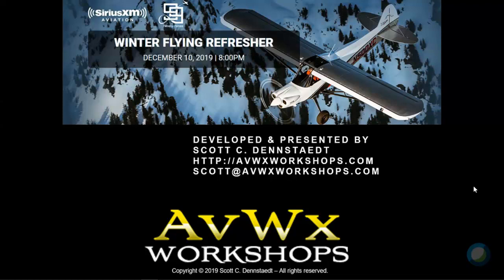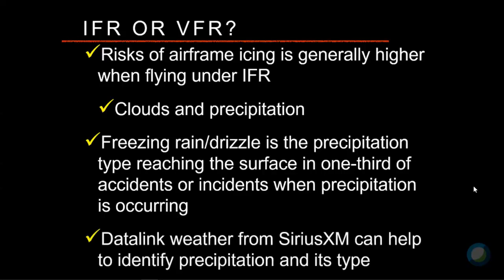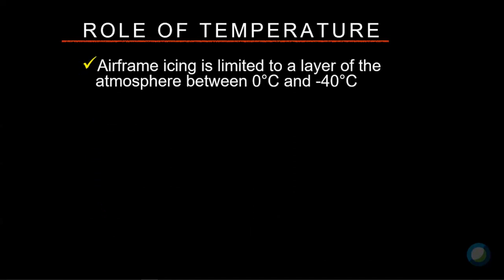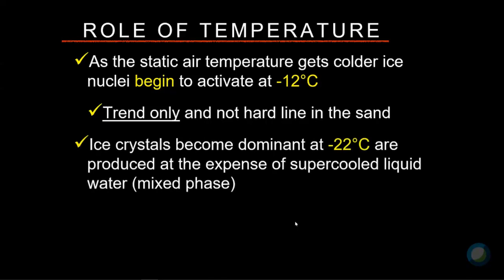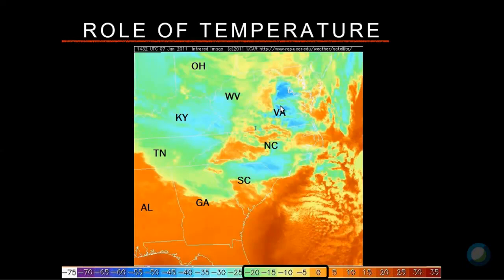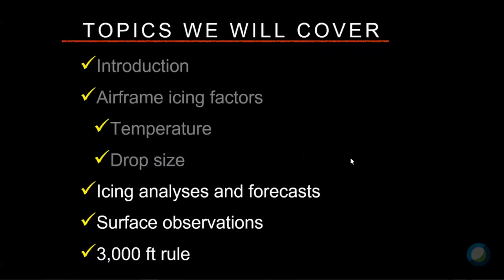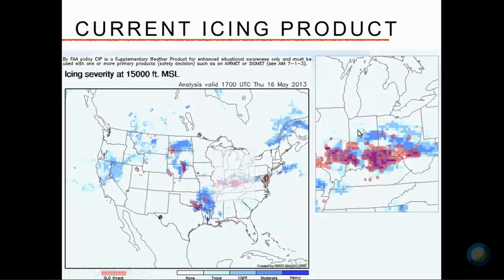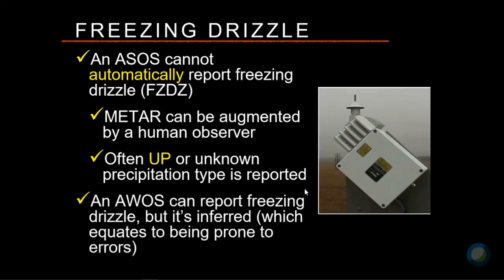Winter Flying Refresher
A quick refresher to better understand the threats when flying during the cold season.  You'll learn about the meteorological factors of airframe icing as well as the important forecasts and observations important for making a go/stay decision when icing is possible.